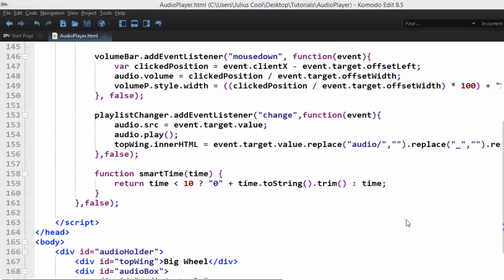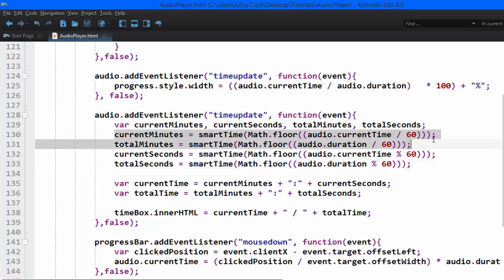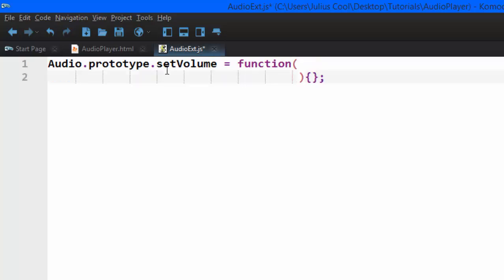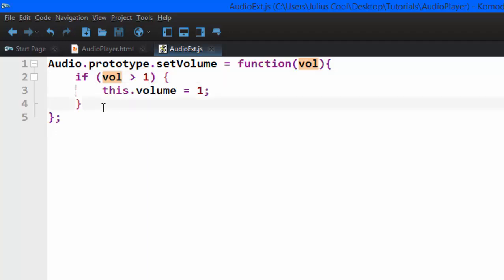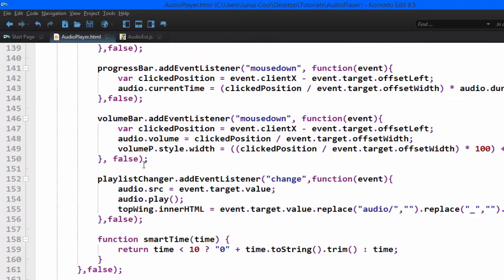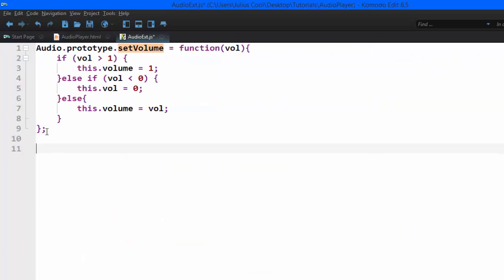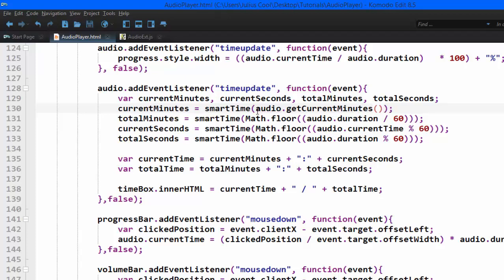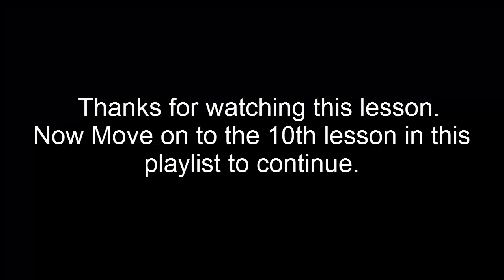Custom JavaScript Audio Player 9 Creating an Audio Extension Library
Learn how to create a Custom Audio Player using HTML, CSS and JavaScript